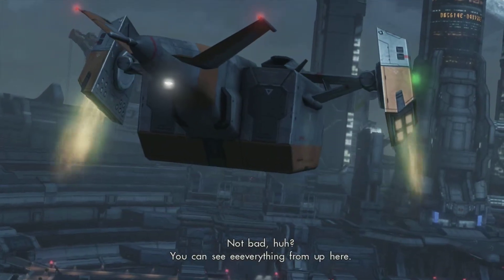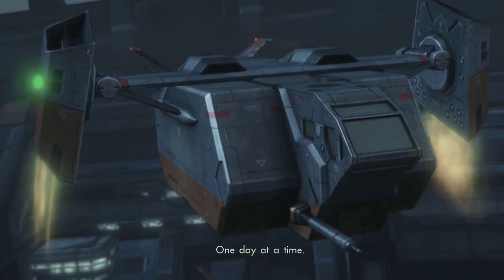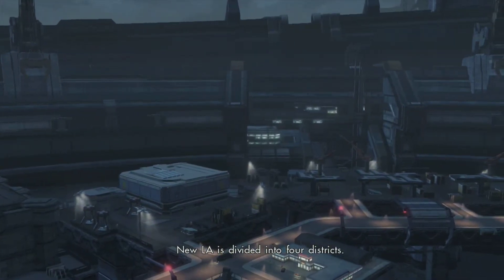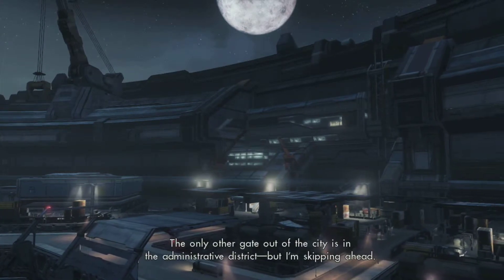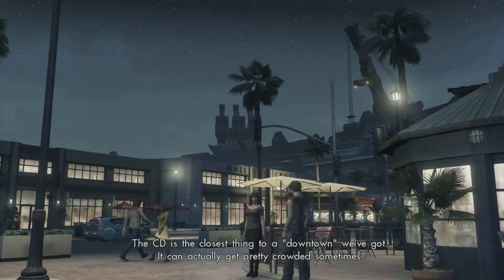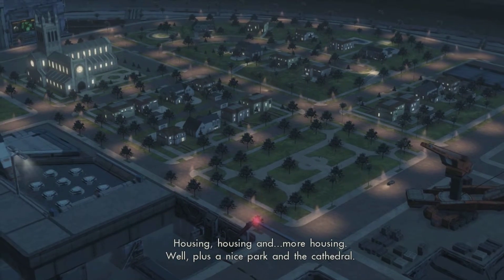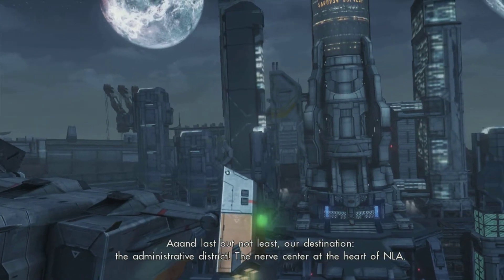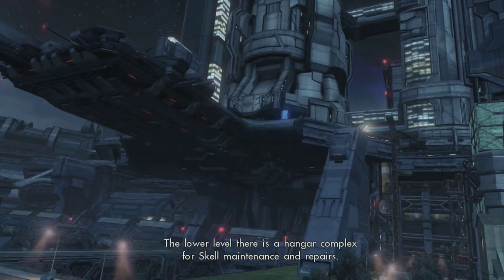[Wii U] Xenoblade Chronicles X Cutscene 08 - NLA Orientation Tour - ENGLISH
Chapter 1 - New Los Angeles

Characters with voice acting in this scene:
Elma - Caitlin Glass
Lin - Cassandra Lee Morris

Other characters:
Cross (Avatar)

Playlist containing all main story cutscenes of Xenoblade Chronicles X including the forced affinity missions (English):

All my Xenoblade Chronicles X videos contain all possible dialogue choices. If a dialogue option is not covered, that particular choice has no effect. Look for some special cases in the video descriptions.

No native 1080p - the game's native resolution is 720p.
Out of respect for the original creators of the showcased games, I do not monetise my videos and make no money off my YouTube channel. However, if you enjoy my videos, any donations will be kindly appreciated.
Bitcoin: 1DGPBG3kXBDxPSwT8SdgLfg8UmSSzdsMAN